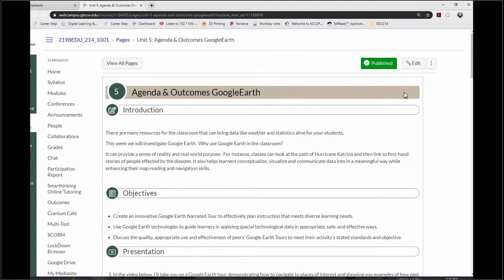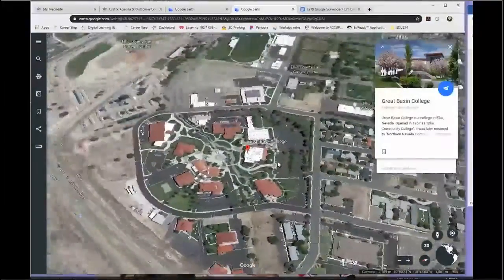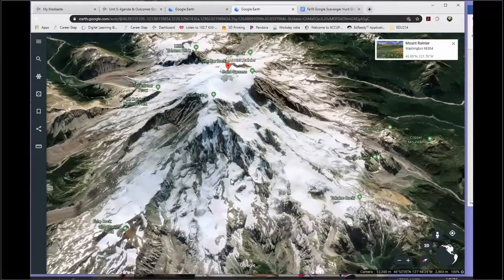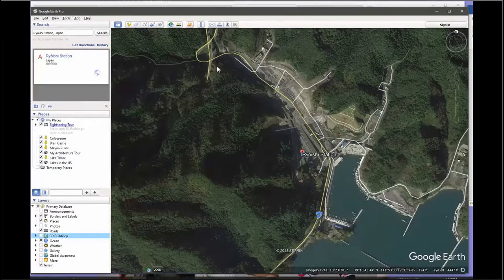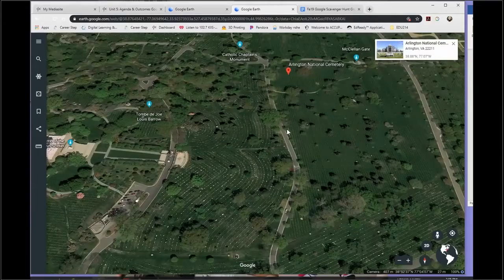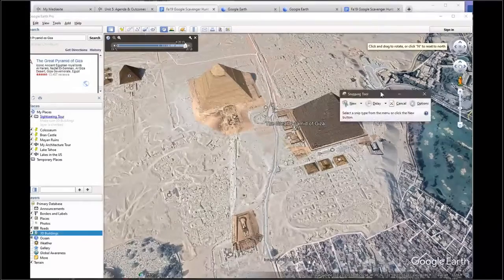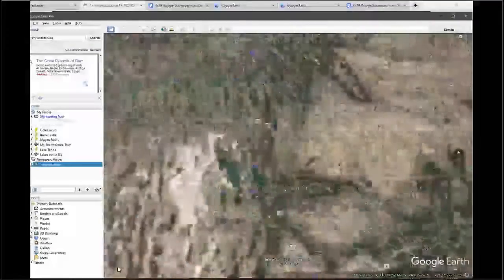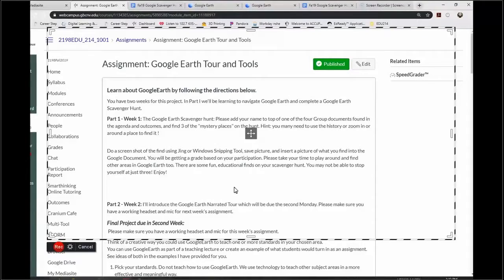EDU 214 GoogleEarth and Virtual Tours